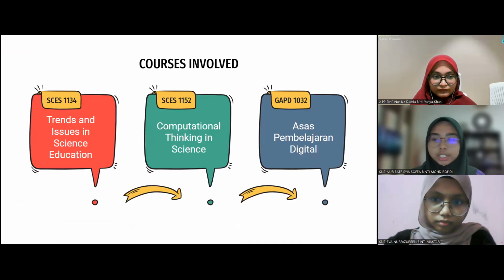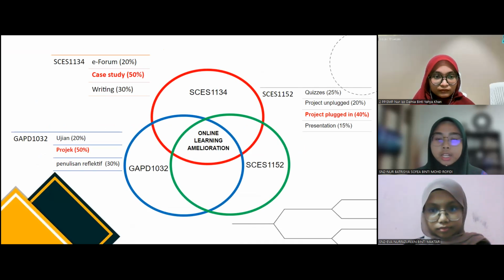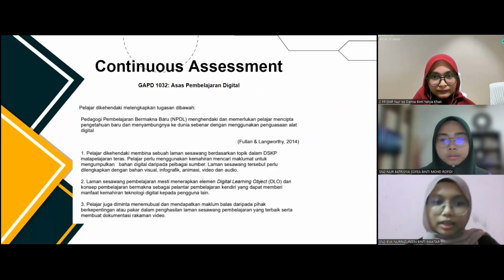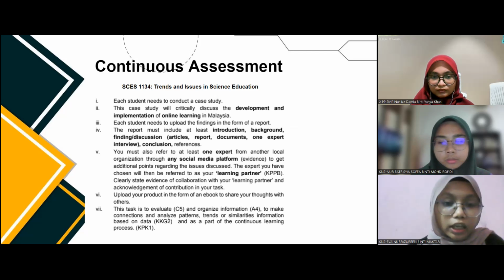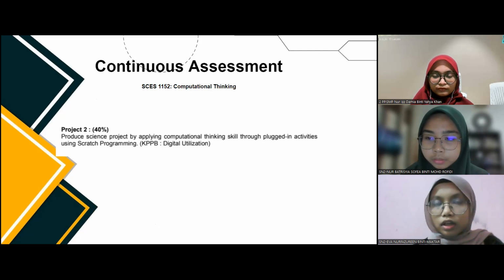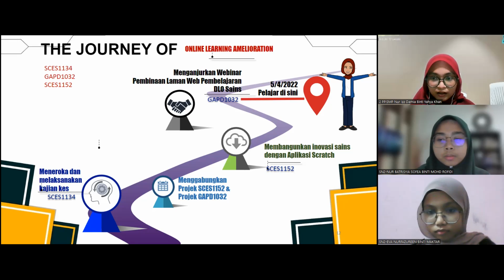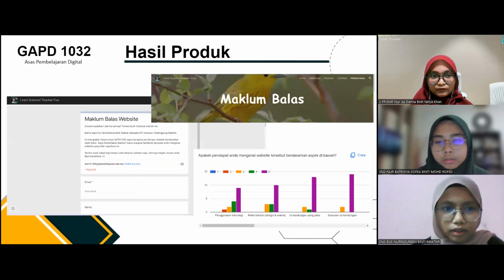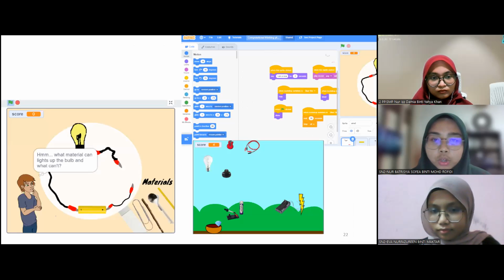KPPB Project Showcase